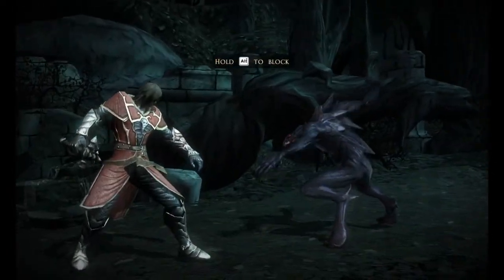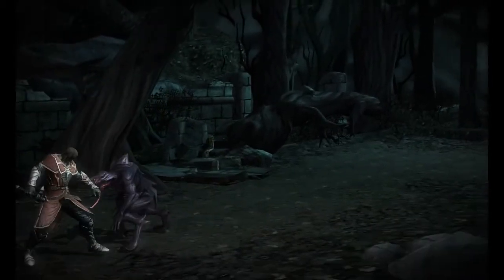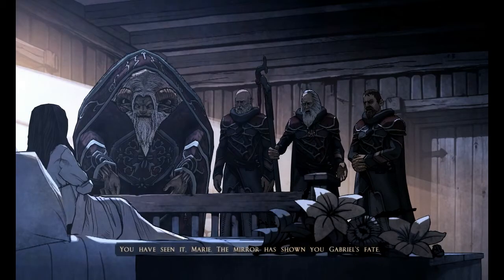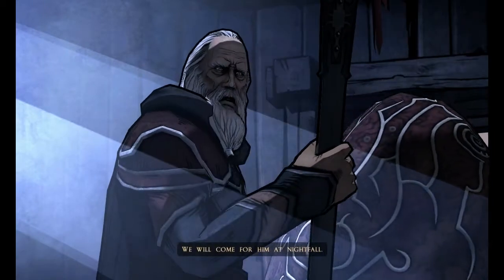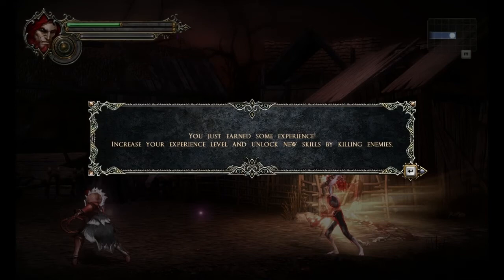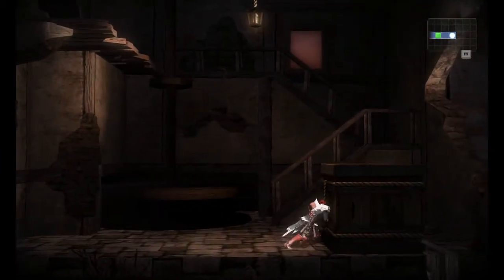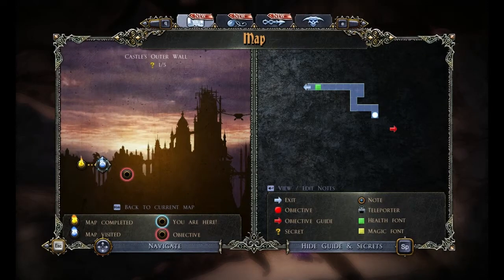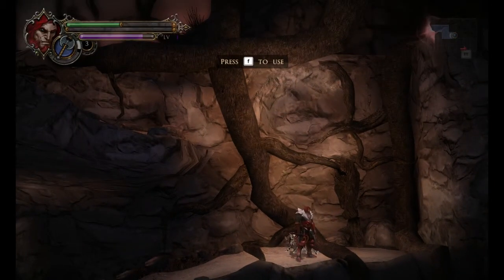First Impressions On: Castlevania: Lords Of Shadow-Mirror Of Fate HD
On this episode of First Impressions, I get down to some old-school side-scrolling Dracula hunting with the Belmonts. But CLoSMoFHD tries a bit harder to be weird sidescrolling God Of War than Symphony of the Night.